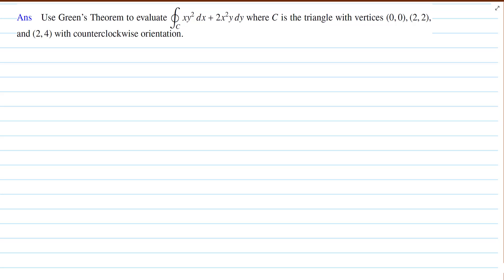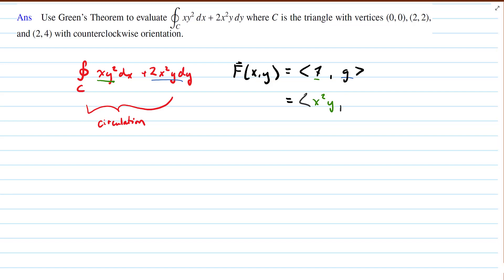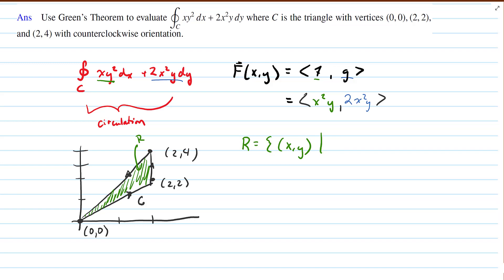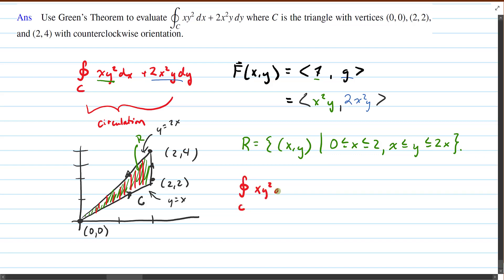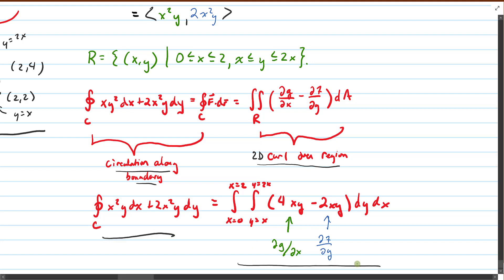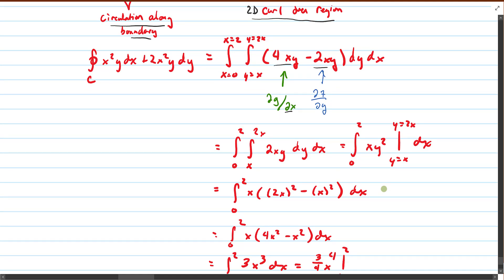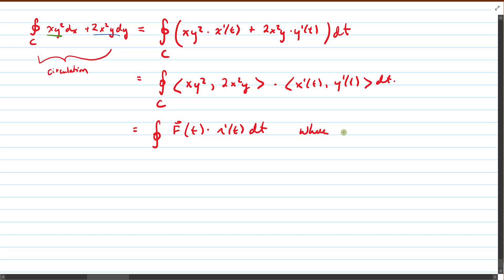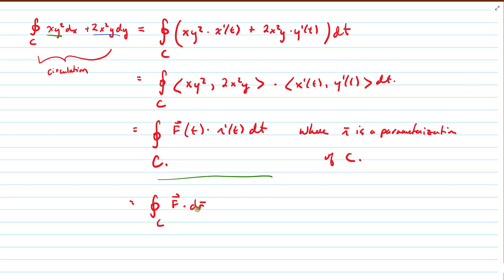Example Green's Theorem in Circulation Form